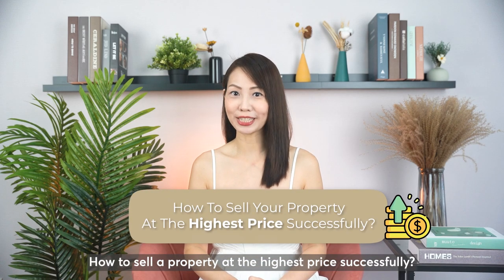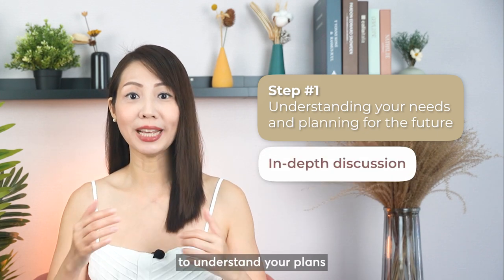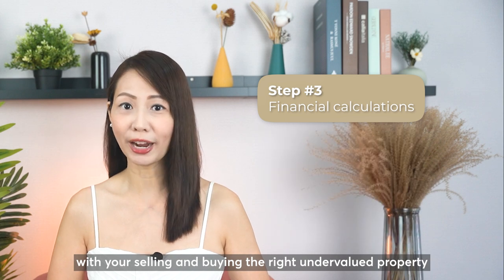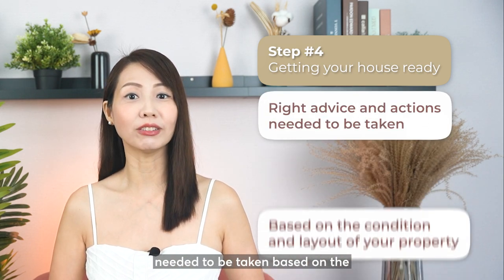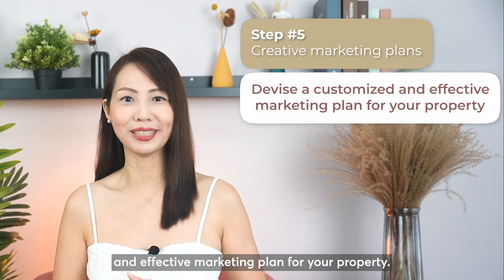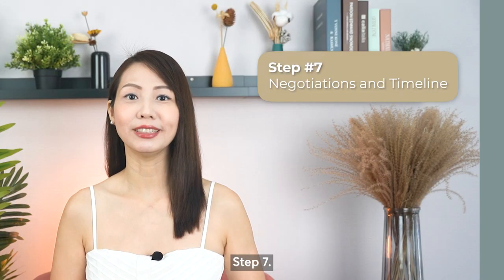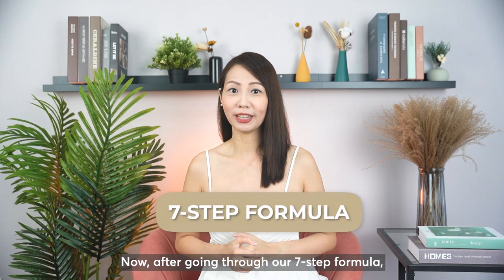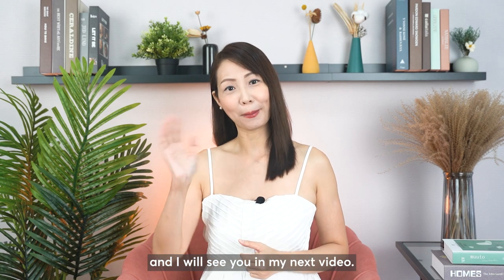How To Sell Your Property At The HIGHEST Price Successfully!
This video showcases our 7-step strategy to help our owners sell their property at the HIGHEST price successfully.

To book a FREE 1-to-1 consultation on your property next move.